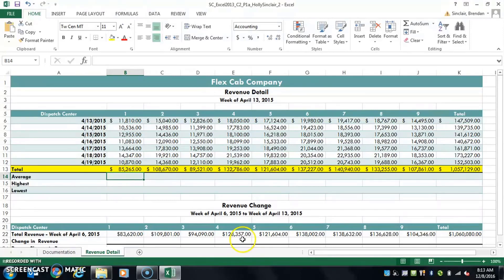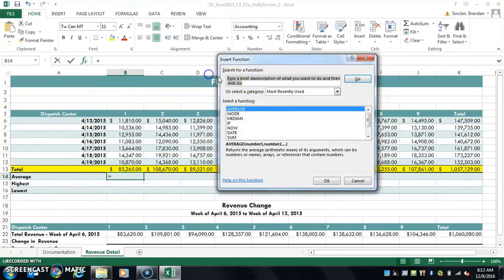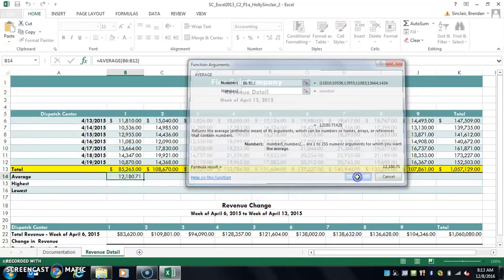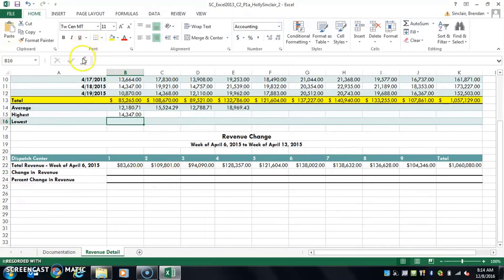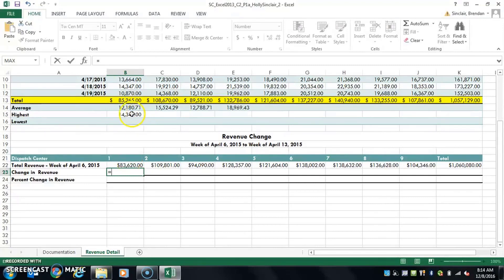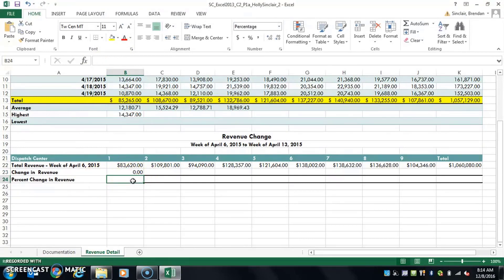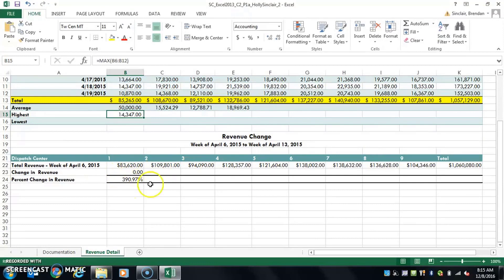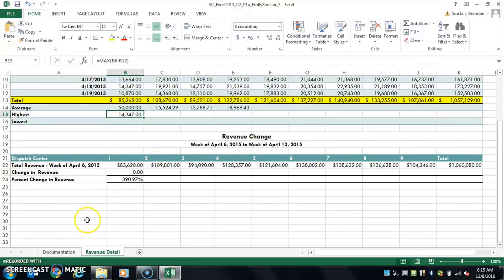Creating a Formula Without Using a Predefined Function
This is an additional video help for Excel Cengage Module 2 Project.

RECOMMENDED READING